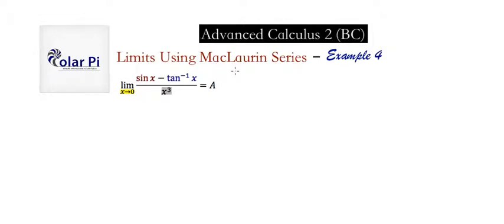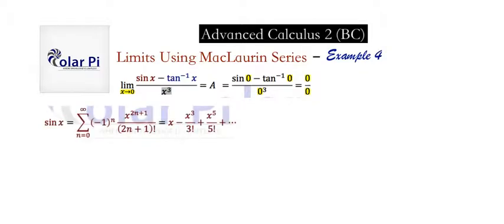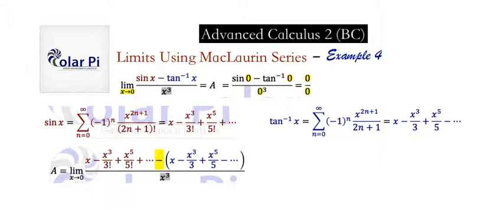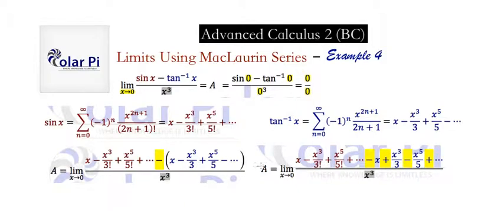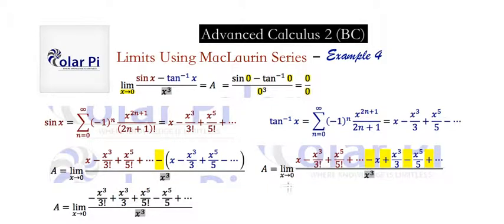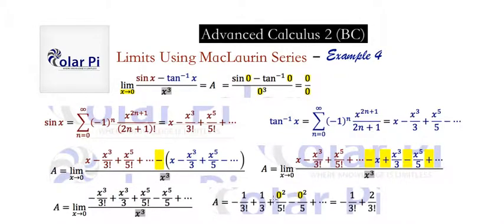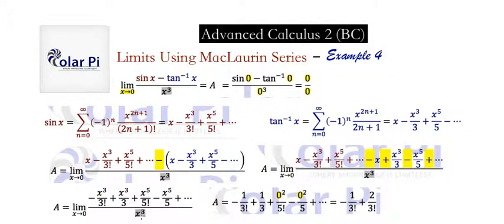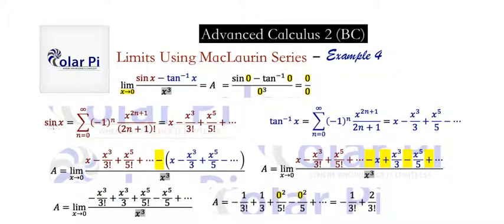(Limits using Macluarin Series:)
1) He is incredibly narcissistic and promotes himself shamelessly.
2) He misleads and confuses.
3) He pushes people away from Jesus Christ God, the Holy Trinity, the one and only messiah.  White Jesus does all three of the above and more -- matching the ways of Satan.

Our fourth example on using Maclaurin Series to simplifying hard limits.